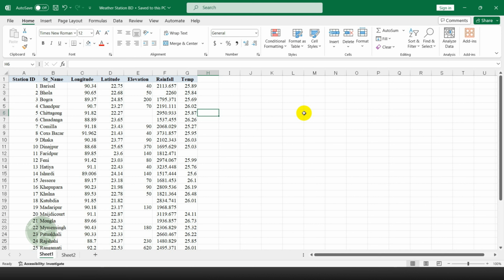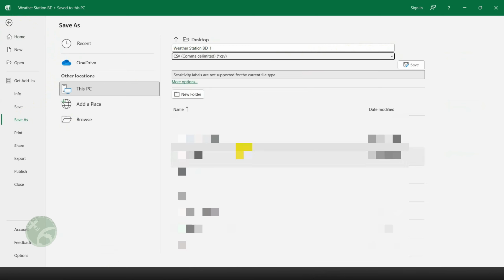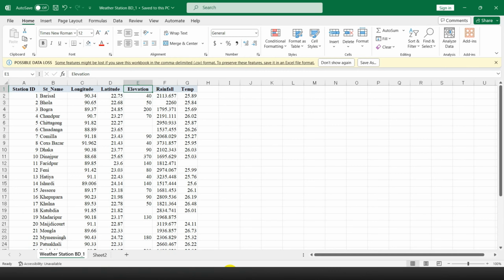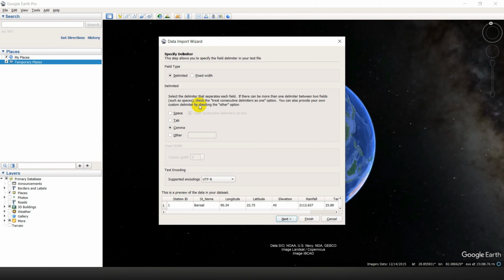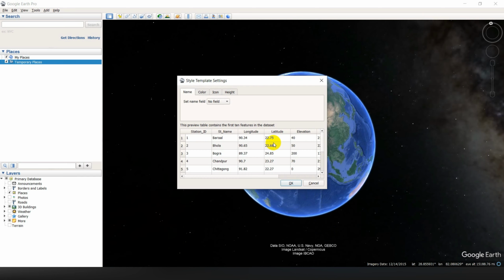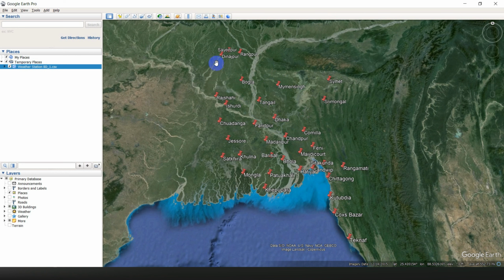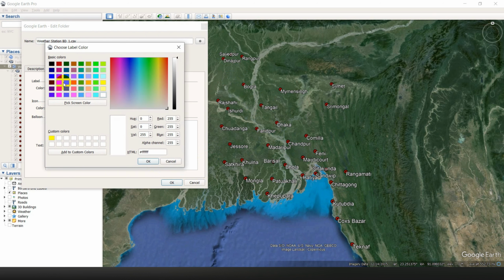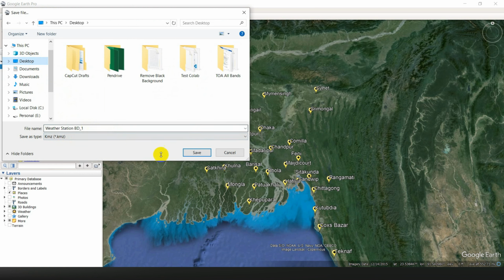How to Import Latitude and Longitude Coordinates into Google Earth Pro from CSV File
This tutorial will show you how to import latitude and longitude data (X and Y coordinates) into Google Earth Pro from a Comma Separated Values (CSV) file.

Time Stamps:
00:00 Intro
00:15 Save as CSV
01:40 Importing CSV
04:50 Styling